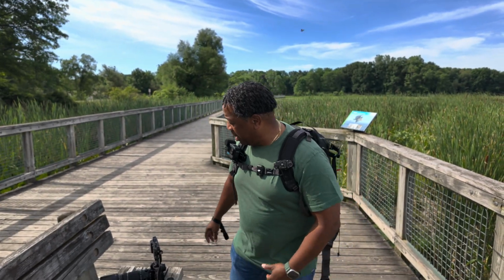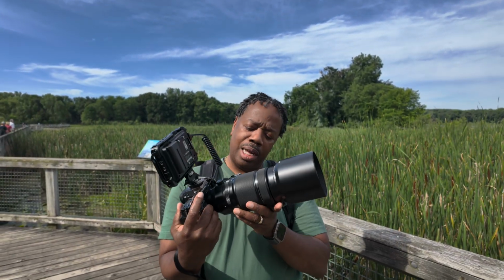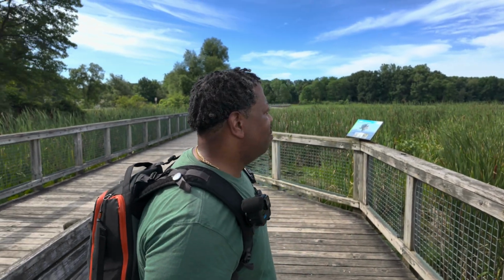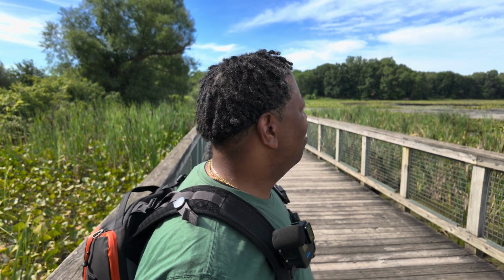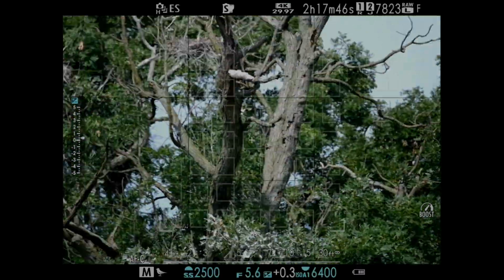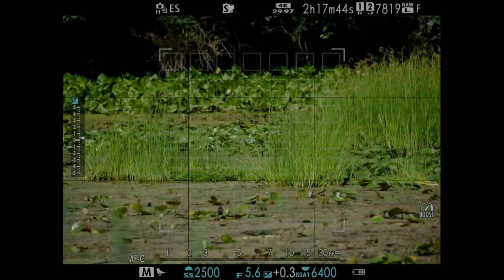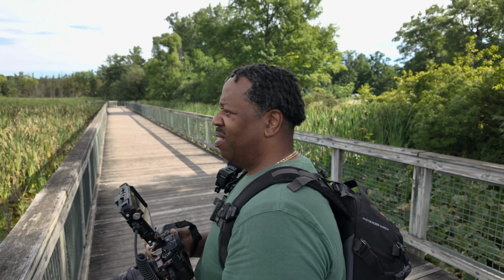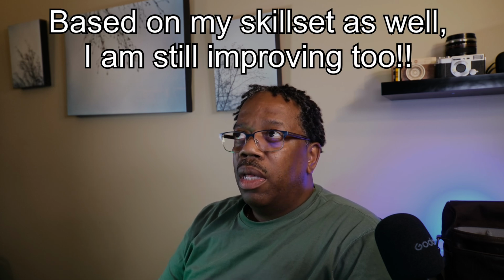Birds in Flight w the Fujifilm X-H2s and FIRMWARE 7 00, first impressions!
So Fuji has once again provided us with a firmware update to the AF as well as adding a new film sim.  For me, I am hoping to see improving in my Bird photography experience.  Do you guys think there was a noticeable improvement?

Music
YouTube Studio free to play music library

Best Selling Camera Gear on Amazon!!